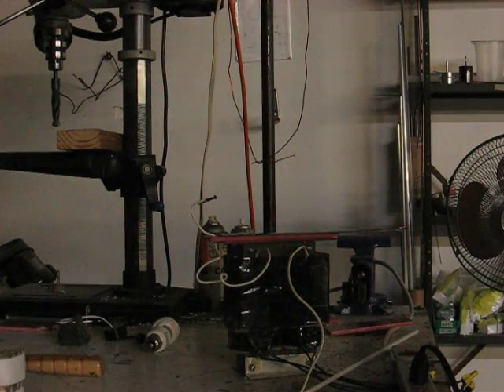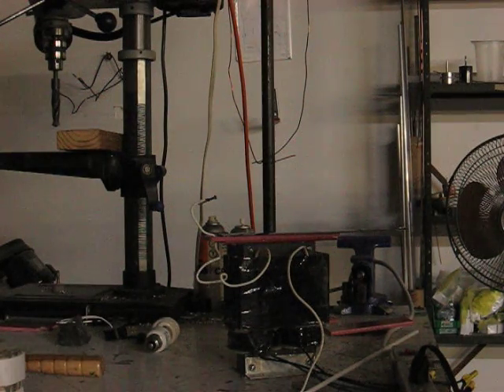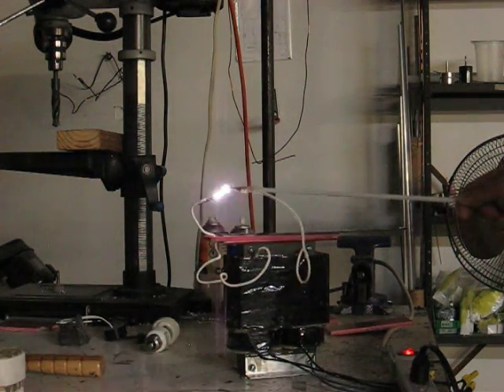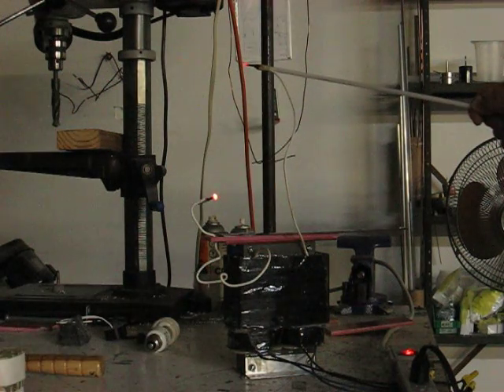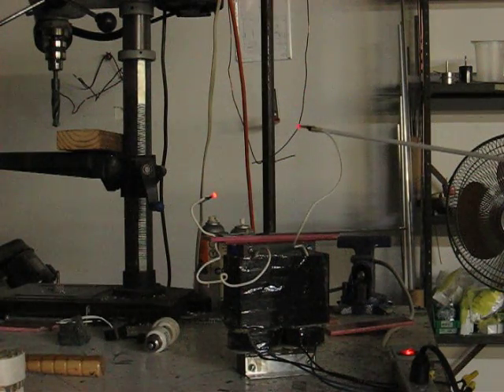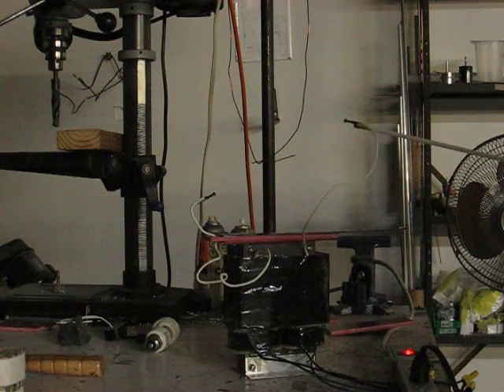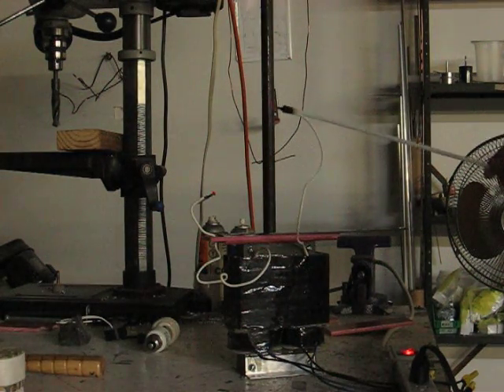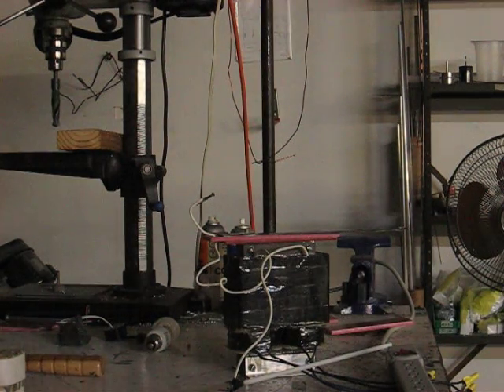Fun with high voltage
This is a demonstration of a high voltage arc produced by a custom built transformer.
The voltage and current present could kill a person instantly.
I can do this because I do it for a living and know what I am doing.
I do this so you don't have to.  So don't.